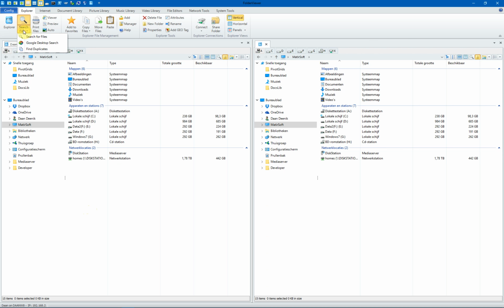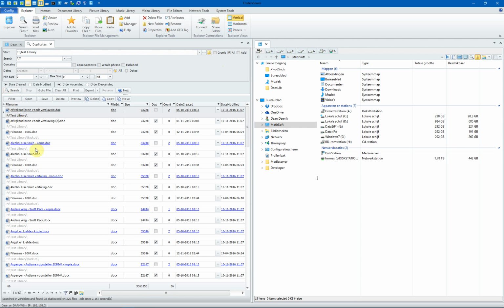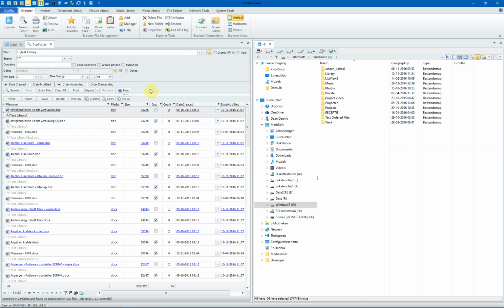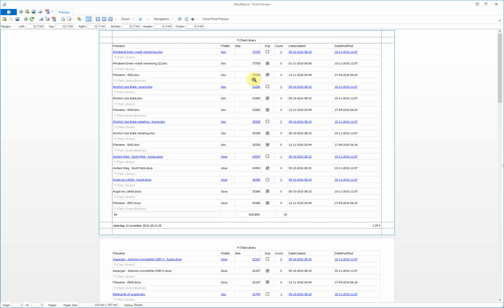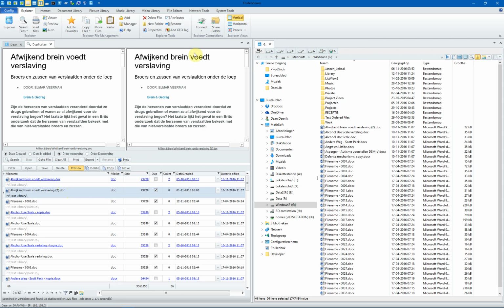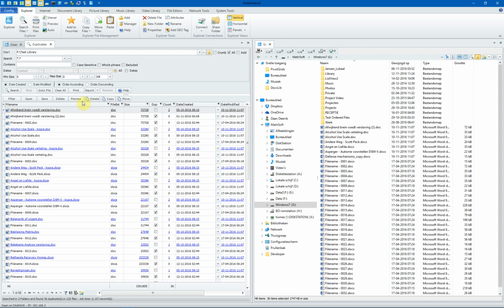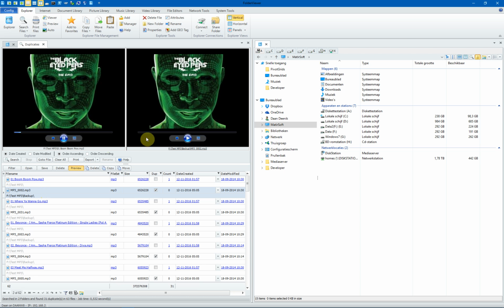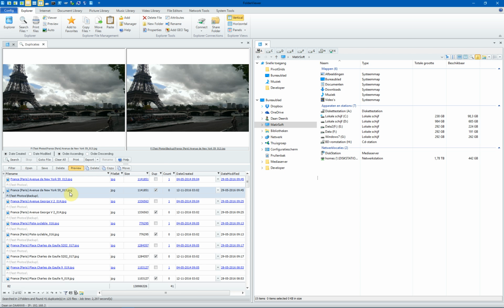Introduction FolderViewer 5 02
- Find File Duplicates, including many tools to manage them